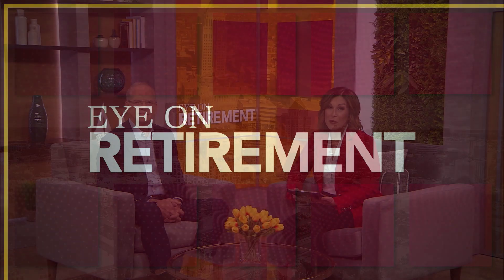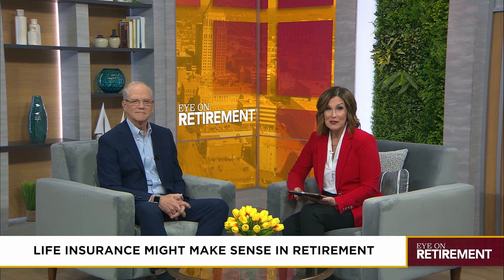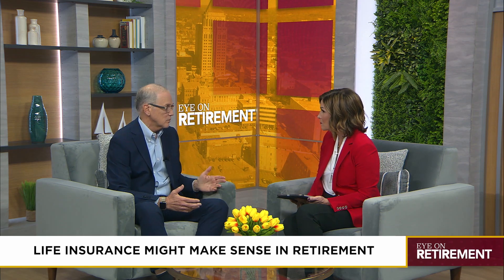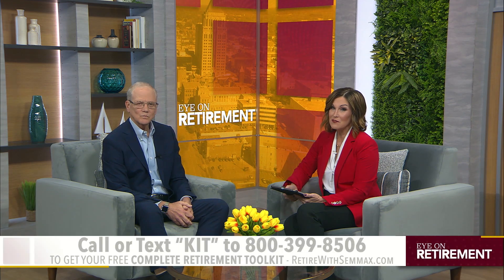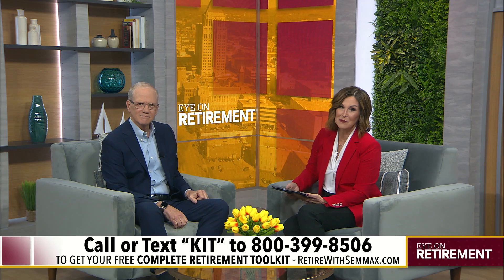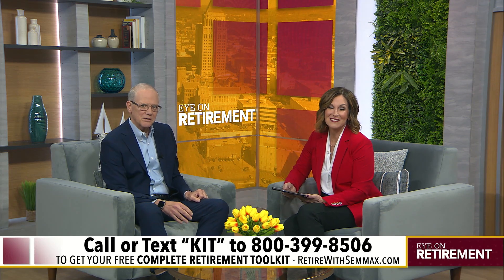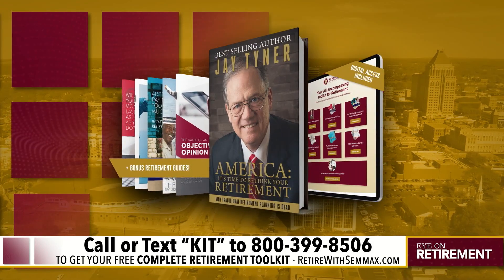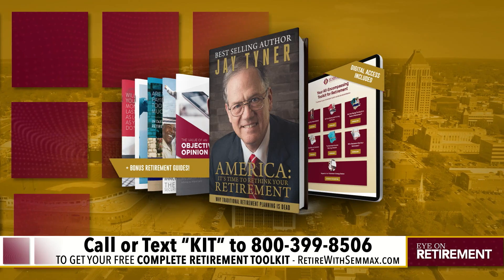8. Life Insurance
Jay Tyner of Semmax Financial Group says life insurance is no longer just for people with young children. He explores the changing role of life insurance in retirement planning and looks into the idea of hybrid insurance. Jay emphasizes how it can be used to pay for estate taxes as well as the costs of long-term care and serious illnesses. In addition, he describes how technology has been incorporated into life insurance, enabling policyholders to use their death benefits for long-term care expenses under certain circumstances. This "Eye On Retirement" episode encourages you to think again about life insurance as an active component of your retirement plan.

▶︎ Get your complimentary Retirement Toolkit packed with valuable information, including Jay Tyner’s book, “America, It’s Time to Rethink Your Retirement”

It is not intended to provide, and should not be relied on for, any tax, legal, or investment advice. Please consult a qualified professional before making decisions about your financial situation. Advisory services offered through Semmax Financial Advisors, Inc. a Registered Investment Advisory firm. Insurance products and services offered through Semmax, Inc. Tax services offered through Semmax Tax, Inc.

Past performance is not a guarantee of future results. All investments include some risk, including loss of principal.